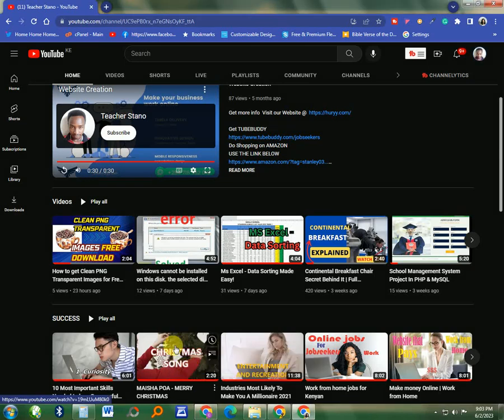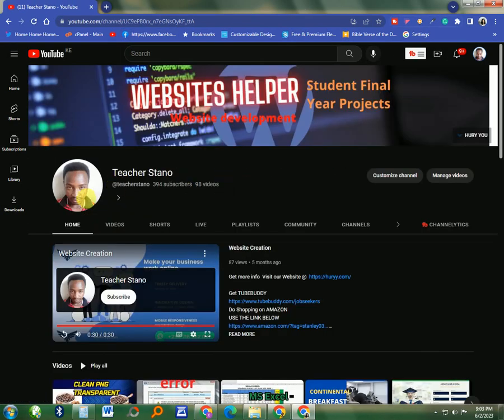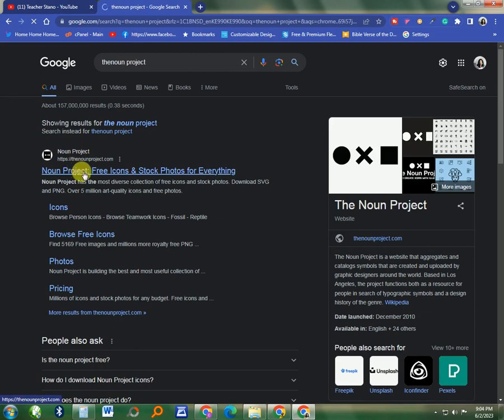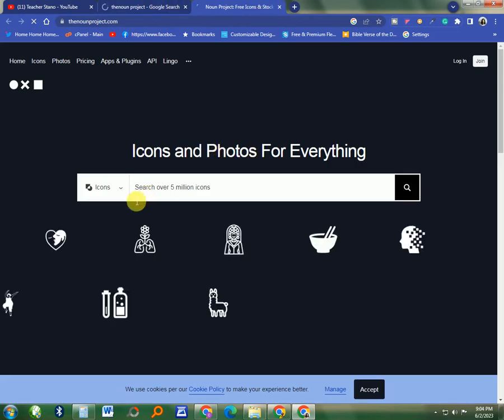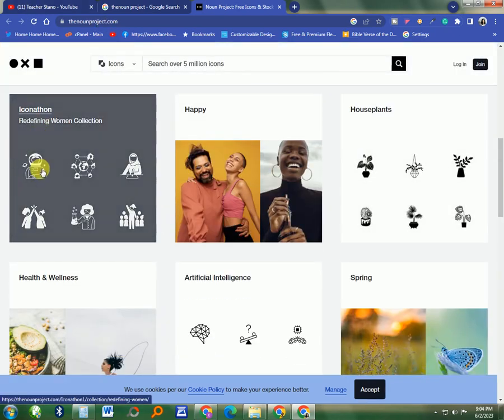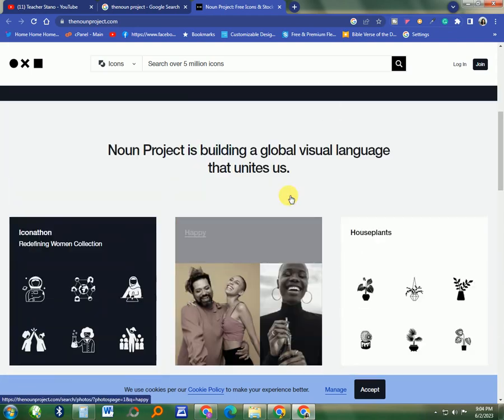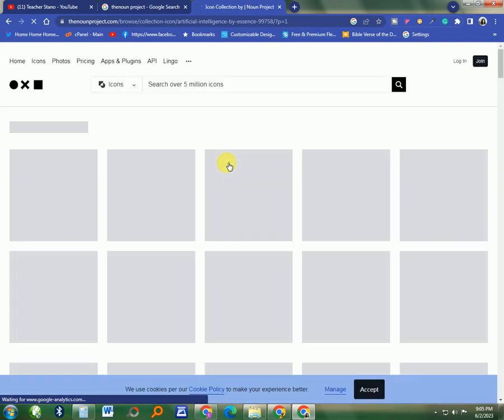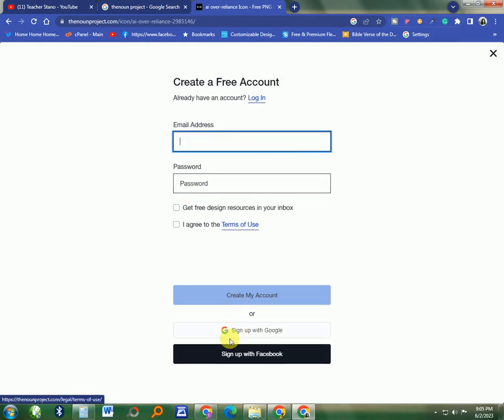How to get Icons for your project - Teacher Stano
Get TUBEBUDDY
Do Shopping on AMAZON
Do shopping on Jumia,
To download the source codes for Final Year Student Project in PHP Cleaning Services management System click here.

To download the source codes for Student Result Management System using HTML, CSS, JavaScript, PHP & MySQL.

In this video, you are going to see 30 Final year project ideas that are unique and advanced and you can create them now.

final year project ideas for IT students,
final year project computer science ideas 2021,
best ideas for final year project computer science,
fyp ideas for software engineering,
best final year projects for computer science students,
best projects for final year computer science engineering students,
FYP IDEAS FOR SE STUDENTS,

Save yourself From Cyber attack,  With Free Whois Privacy Protection

Create Your Website / Blog with Ease: Click here for Website Themes

Professional email hosting for your business or organization. For just $40/year, get unlimited email accounts, a customizable spam filter, auto-responders, 24/7 support, and the new WHP Mail app for iOS or Android.

Create a website for your blog or business today. Shared Hosting starts at just $1.99/month and includes a free domain, free SSLs, free website builder, and more!